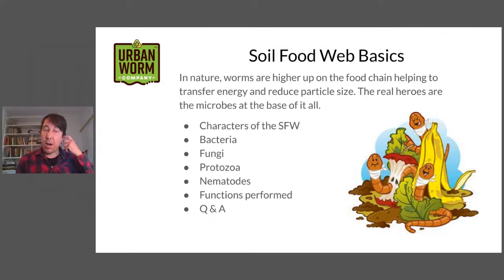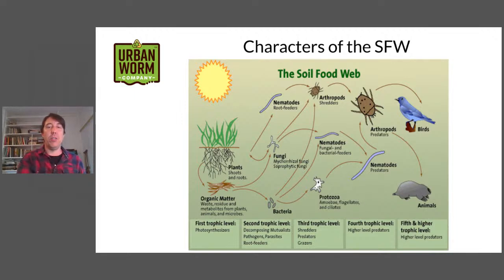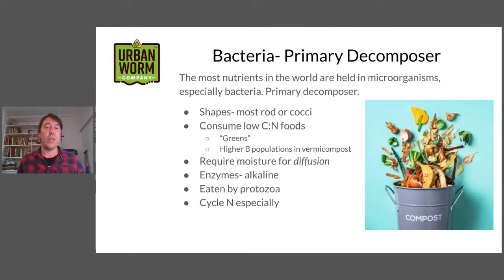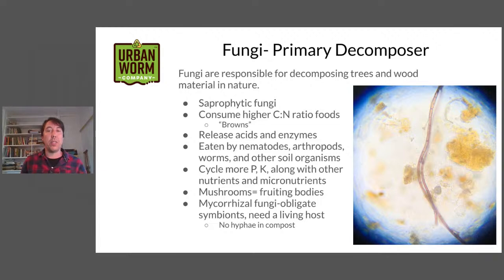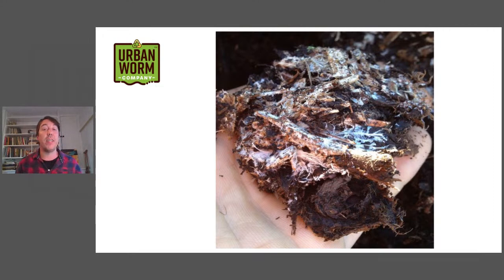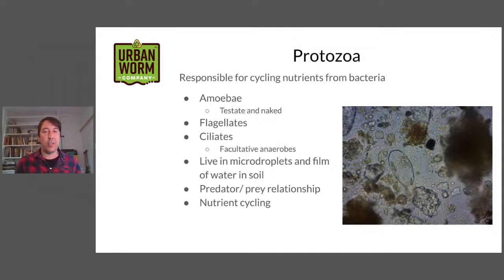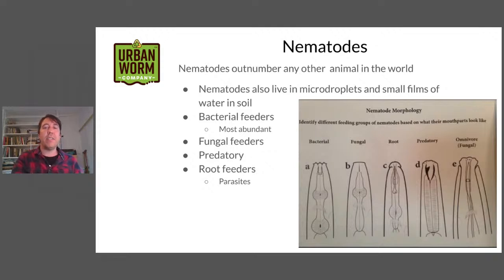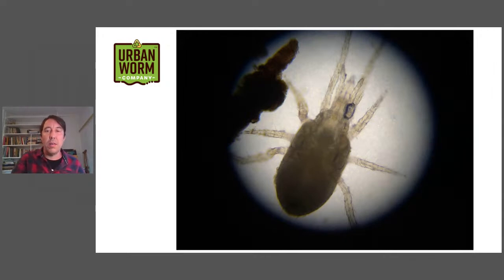Soil Food Web Basics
Worms are merely helpers when it comes to decomposition in worm bins and soils. Learn who does the real dirty work in this week's Wiggle Wednesday.